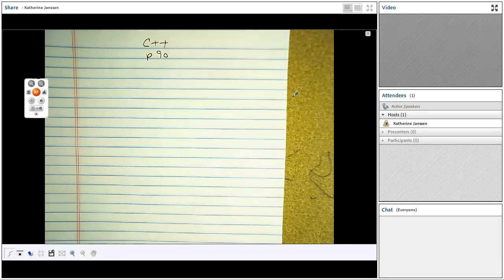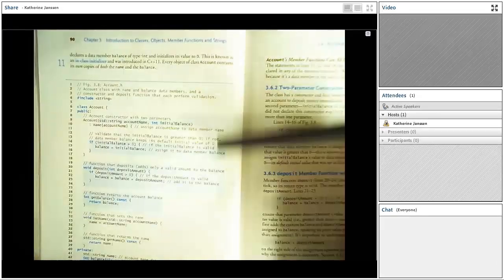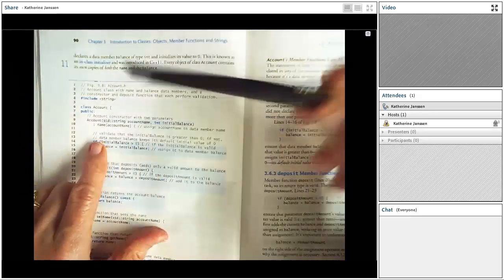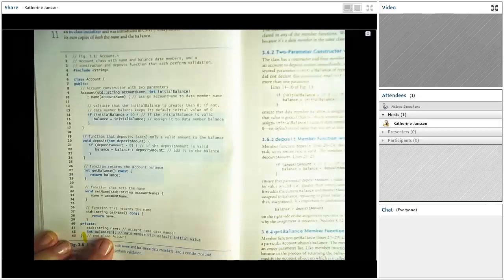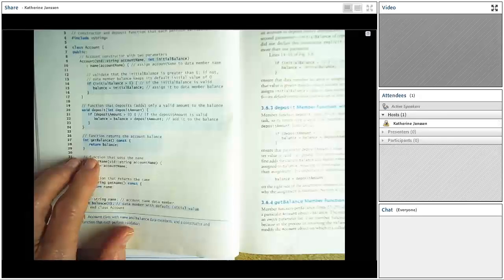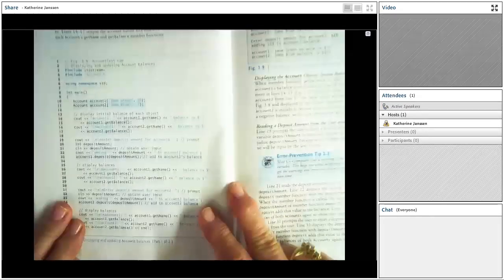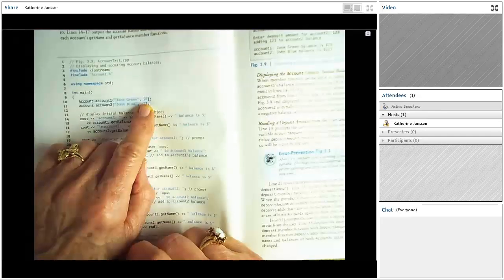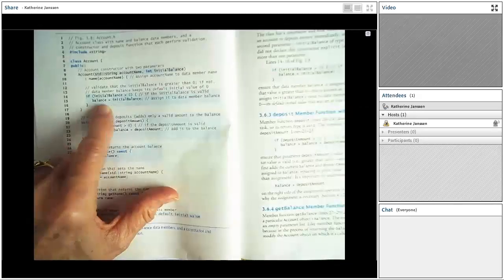CSCI2240 CH03 Lecture part 3 0